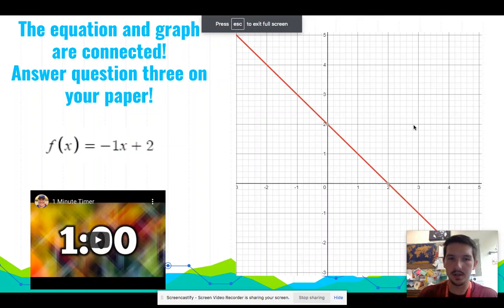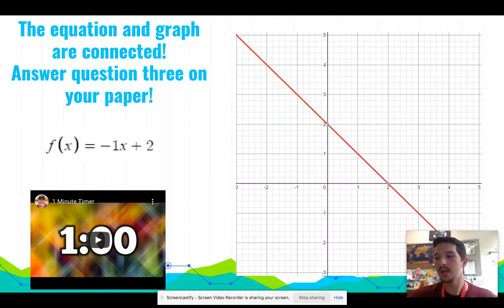Unit 2 Lesson 1: part 3